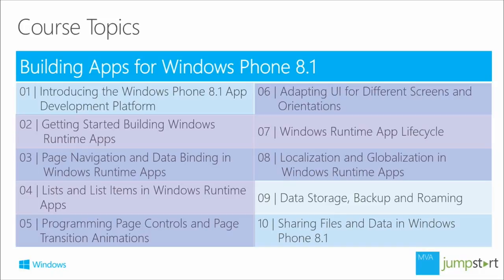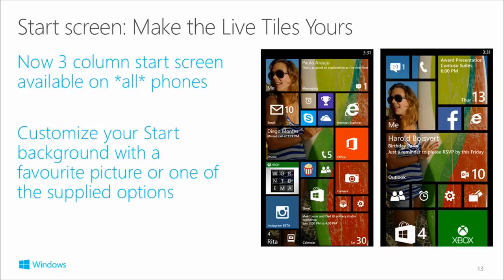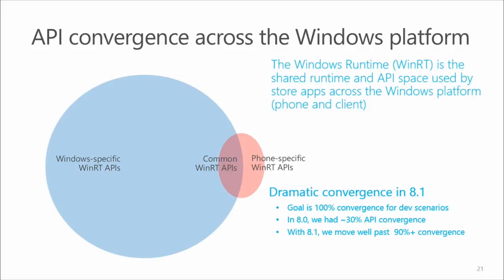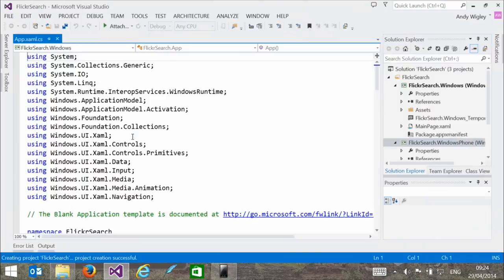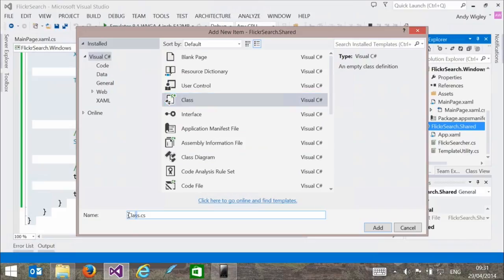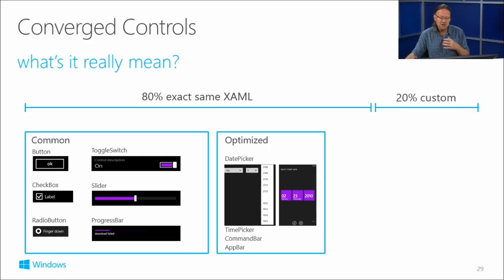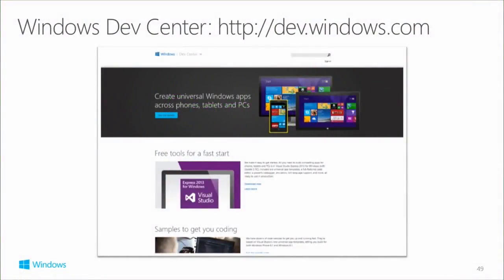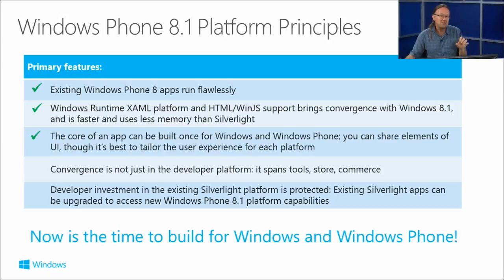01 | Introducing the Windows Phone 8.1 App Development Platform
Take a lap around the Windows Phone 8.1 Developer platform, and get guidance on app development choices.